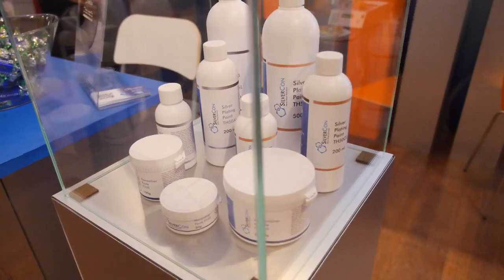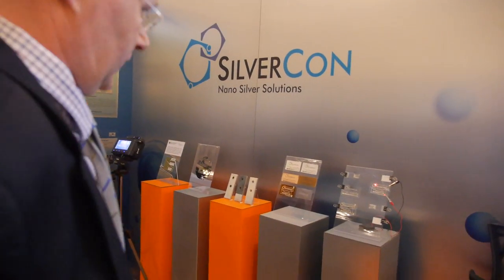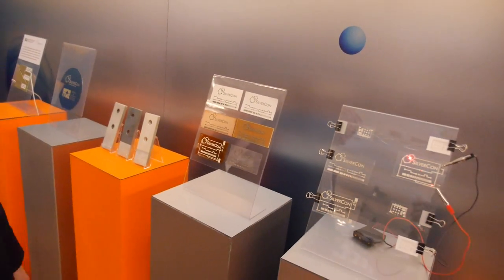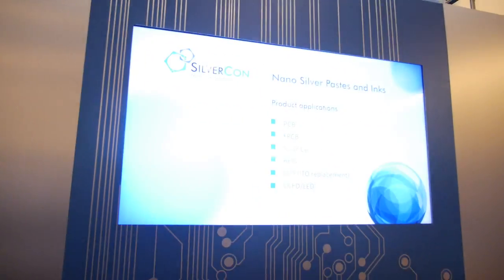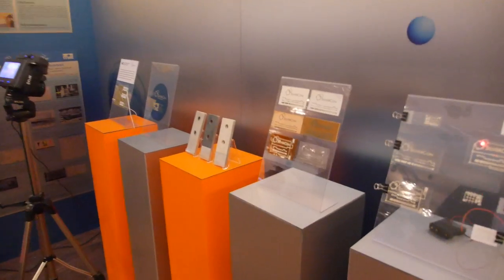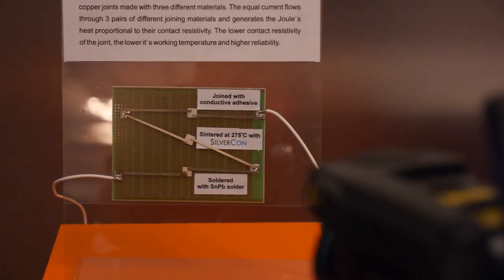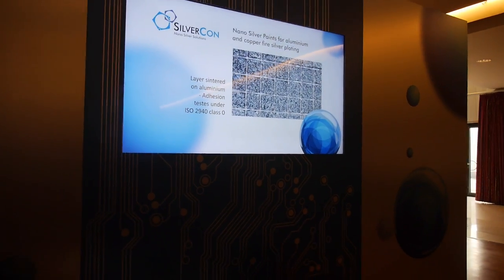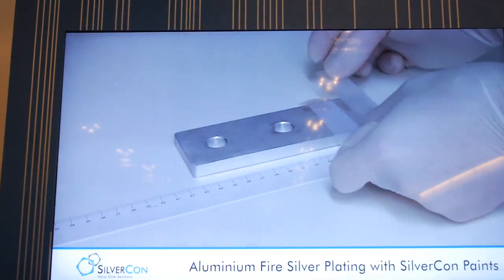SilverCon Nano Silver Power and Pastes shown at Printed Electronics Europe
Helioenergia showing their SilverCon nano silver powder and pastes for printed electronics, that can be applied by screen-printing, off-set or stamp. Helioenergia is a Polish company, which is a manufacturer of SilverCon paste. Helioenergia mainly focus on the technology of conducting paste, based on silver nanoparticles. SilverCon pastes and inks characterize in low cure temperature, elevated level of elecrtic and thermal conduction. They have also achieved film-thickness of 0.5-5µm. Those advantages allow variety of appliance of paste and inks in procuring layers in printed electronics and in very sensitive elastic electronics (foils and plastics).